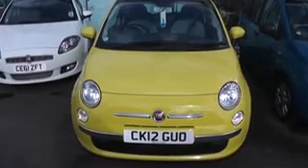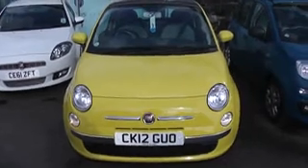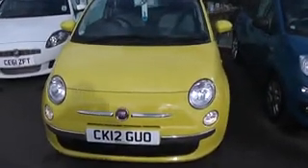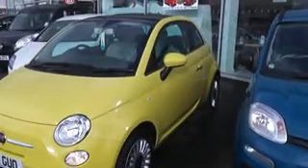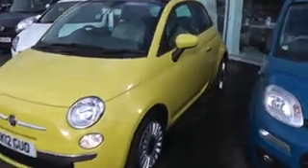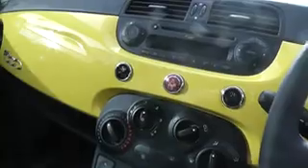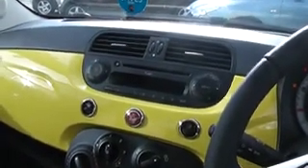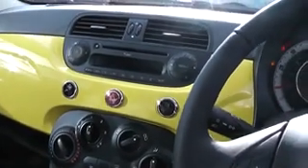FIAT 500 CK12GUO WESSEX PENARTH RD CARDIFF.mpg